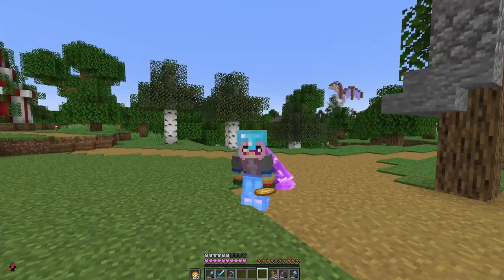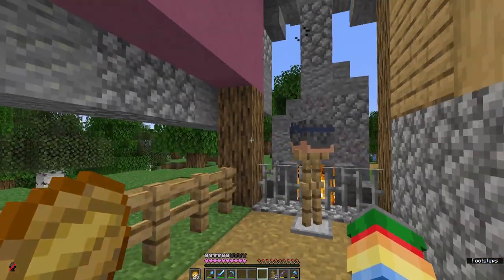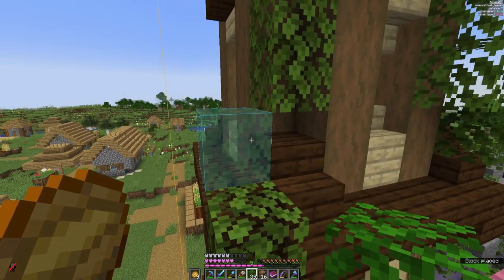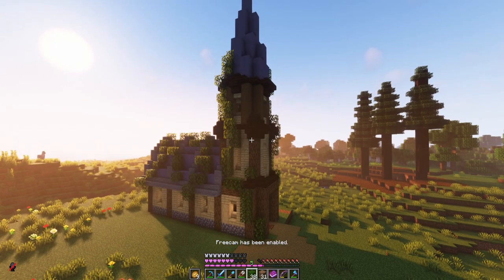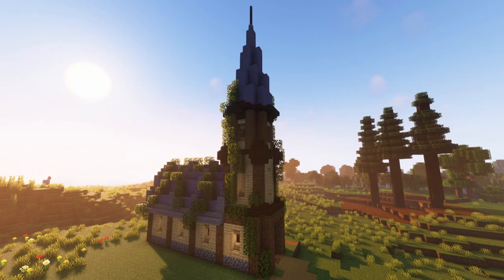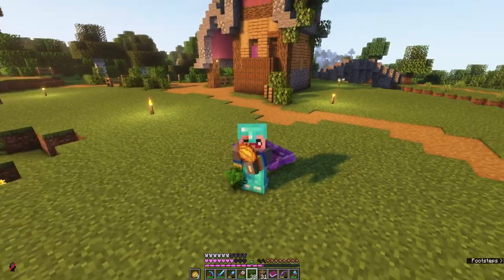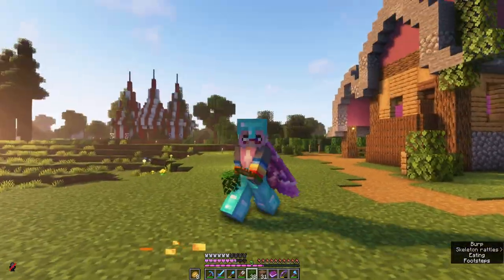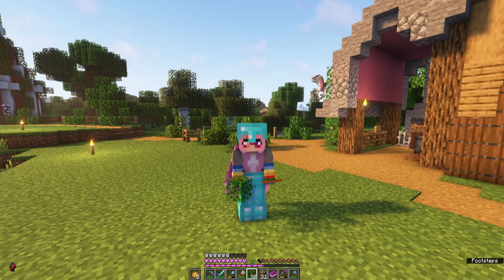WE BUILD A FANCY LIBRARY!! | Minecraft 1.19 Survival Let's Play | Episode 5| Honey's World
In this video honey build a Fancy library and a church.
She also works on a iron farm and add some armer stands with friends head on them
🏷️Tags 🏷️
Teaish 7 did the End sene